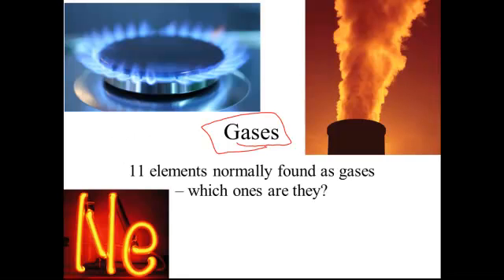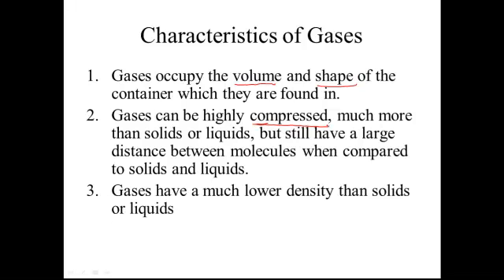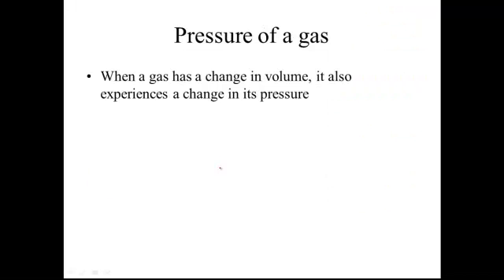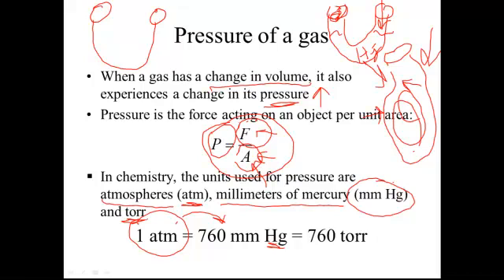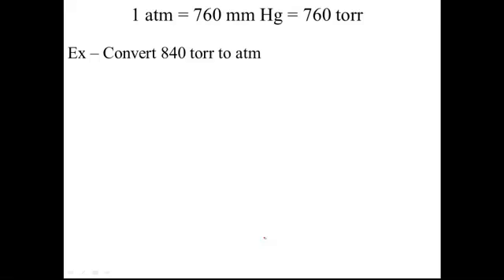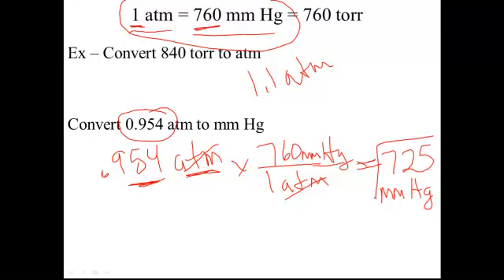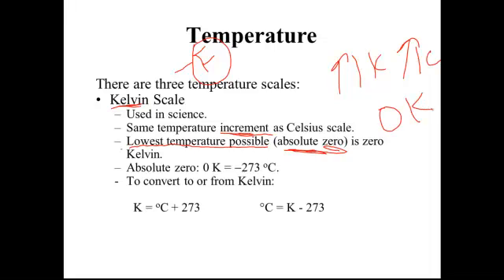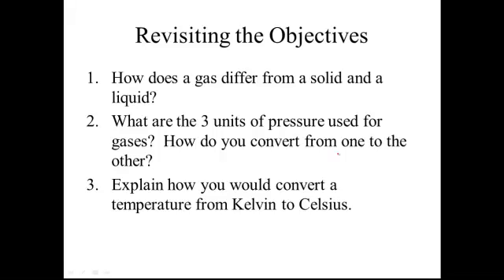intro to gases